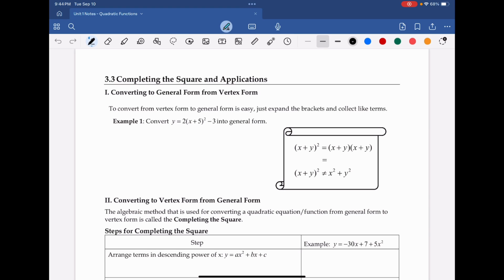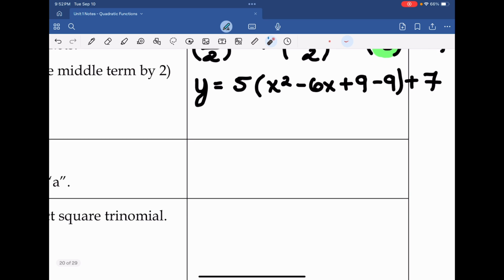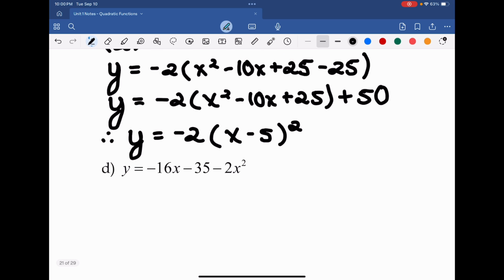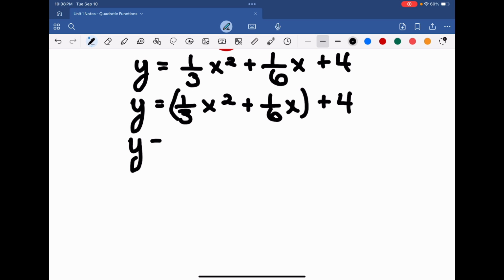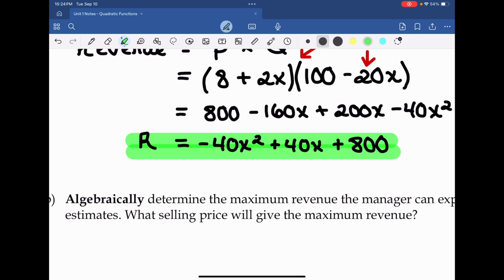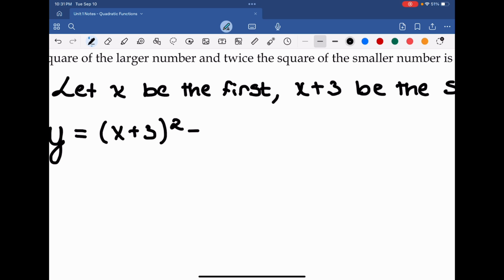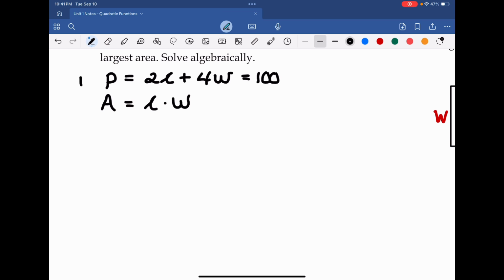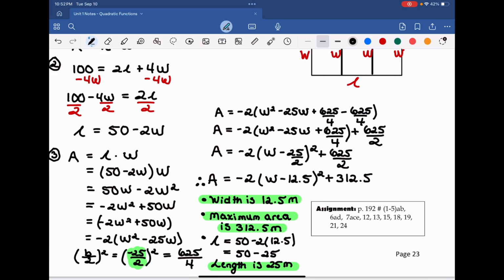Math 20-1 Unit 1 Lesson 3.3: Completing the Square and Applications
In this lesson the method of converting quadratic functions from general form to vertex form is outlined (completing the square). The applications of completing the square are covered; revenue, area, and numbers.

*Watch out for the mistake on question 1, f. ALL TERMS must be divided by 3*